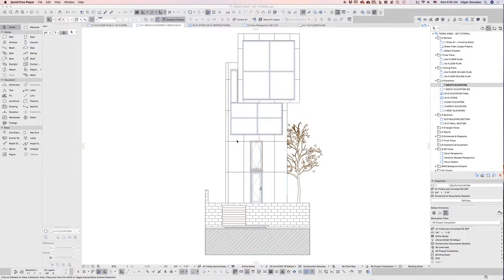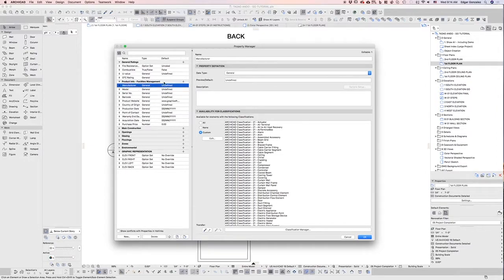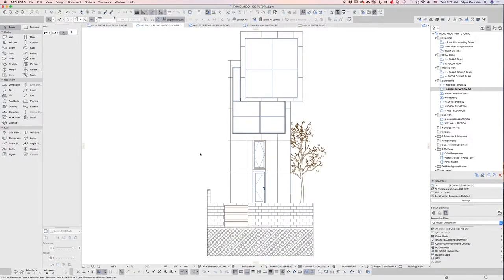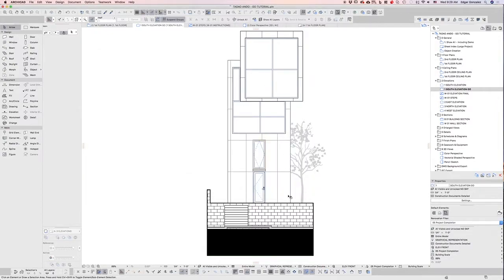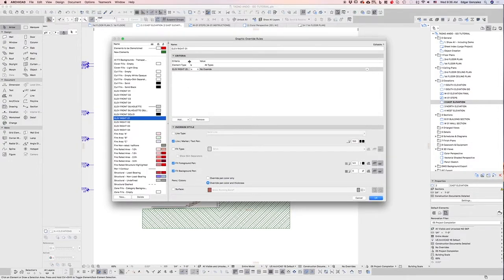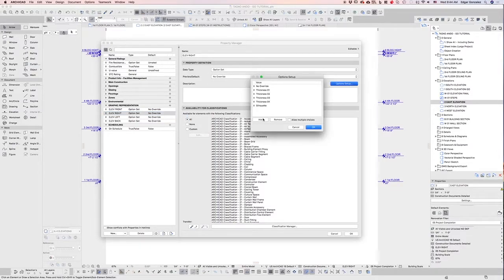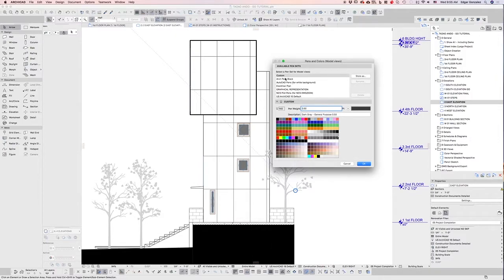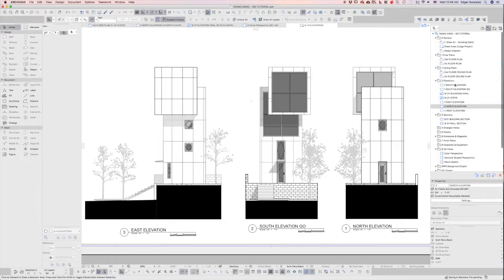ARCHICAD TIP - Make Eelevations come alive through Graphic Overrides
Line quality has been part of the architect's language for generations. Many friends have asked for a way to do that in ARCHICAD. It doesn't come automatically, but it is possible. See this tutorial, then download the Property Sets and Graphic Overrides to use in your files.

NOTE: THIS VIDEO EXPLAINS THE WHOLE PROCESS OF CREATION. YOU CAN JUMP TO THE LAST 5-10 MINUTES AND IF YOU LIKE WHAT YOU SEE AND WANT TO TRY IT, SEE THIS INSTEAD